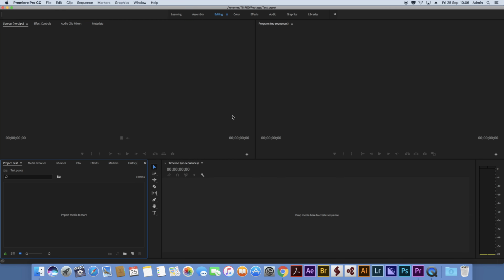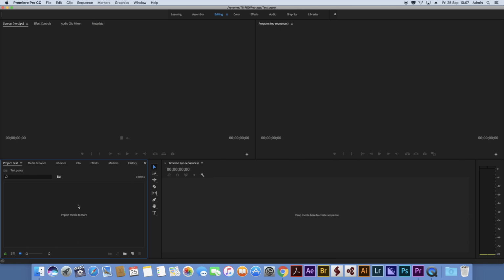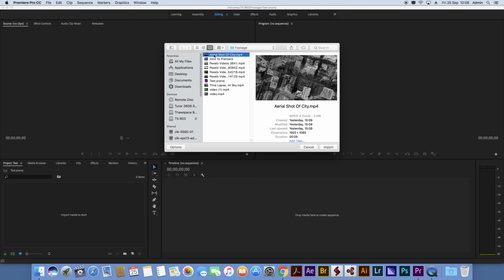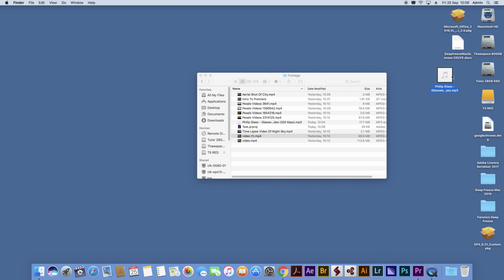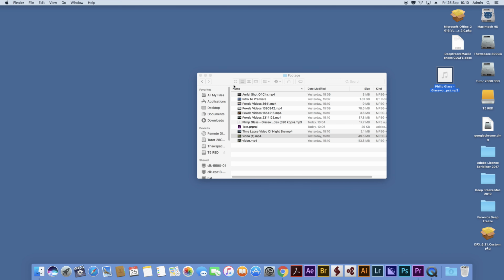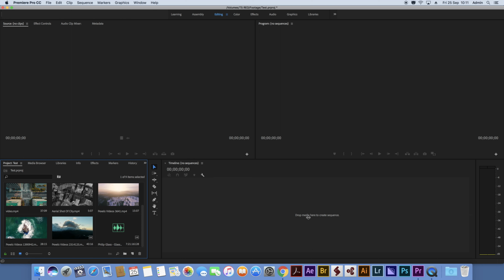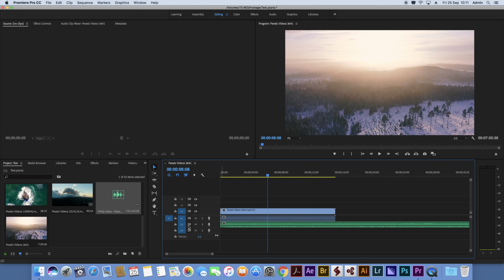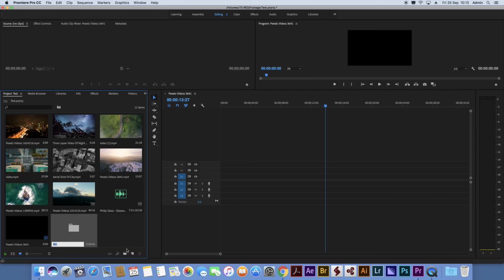2 Importing & Asset Management